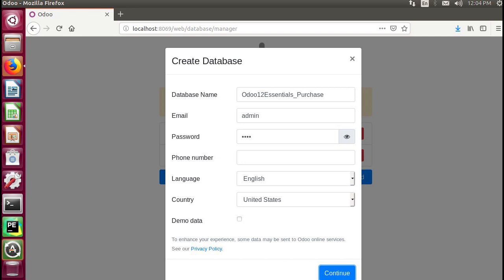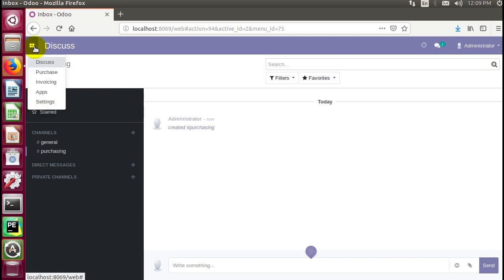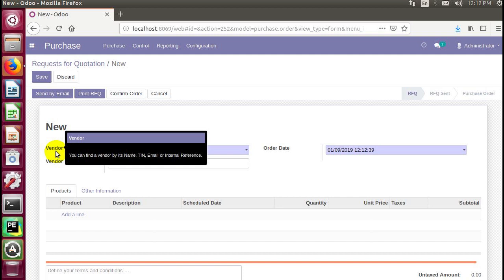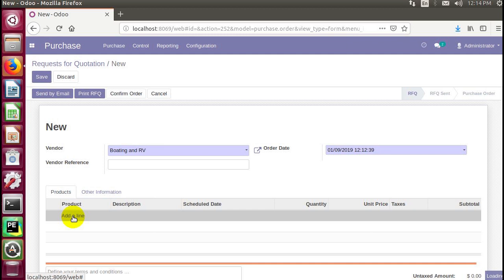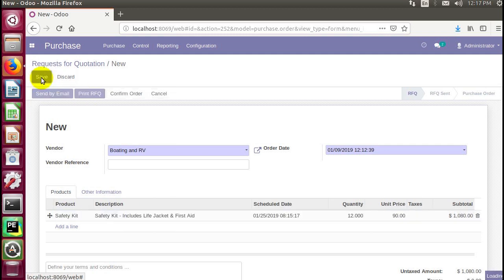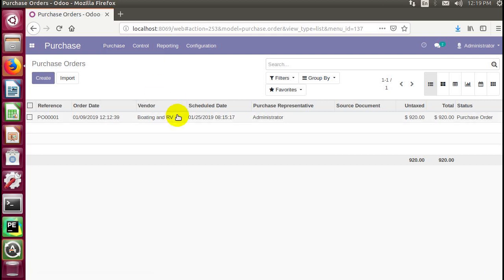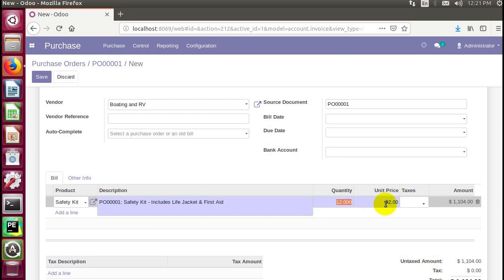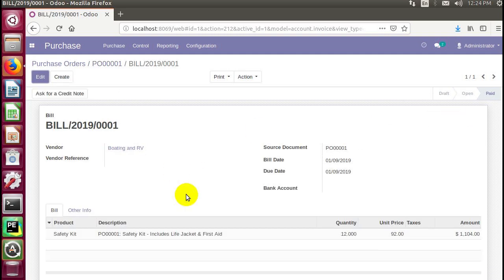Odoo 12 Essentials: Learn the Purchase Application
Learn how to use the Odoo 12 Purchase Application. Walk through the entire purchasing workflow from beginning to end. See how Odoo's Streamlined Purchasing Application can make it easy to setup and integrate a powerful purchasing system.

If you would like to sign up for free Odoo videos and other ERP and IT consulting courses then

In this preview video from the full course, we walk through setting up an Odoo database, installing the purchase management application, and then  learning how we can create a communication channel to better organize inter-company communications.

You will see how to create request for quotations, turn them into purchase orders and then confirm those purchase orders before receiving products for delivery. In Odoo 12, inventory management has been removed from the default Purchase Management install. We will show you how Odoo 12 allows you to easily receive goods and create vendor bill even if you not installed Odoo Inventory Management.